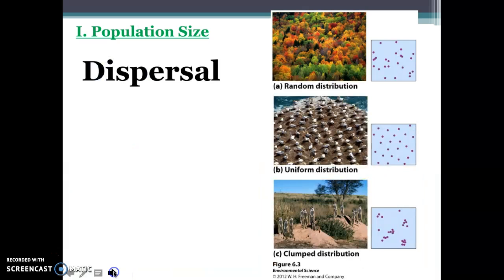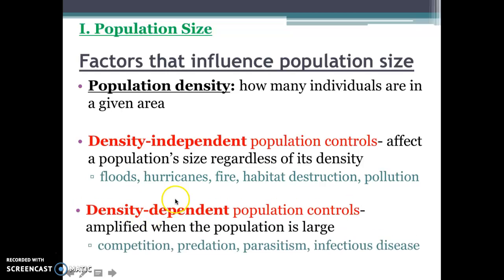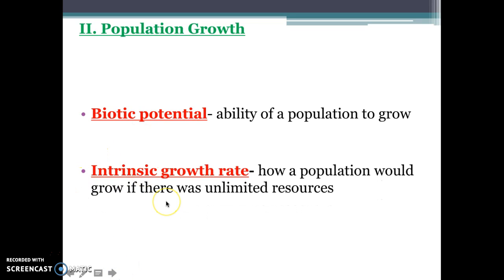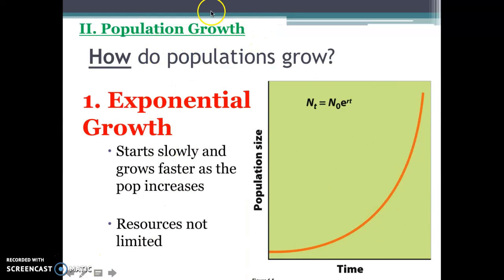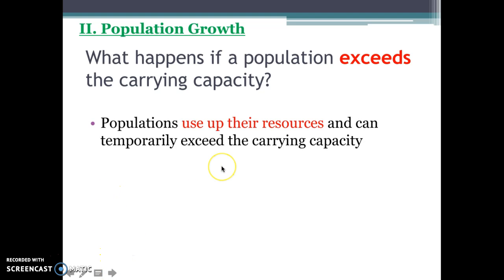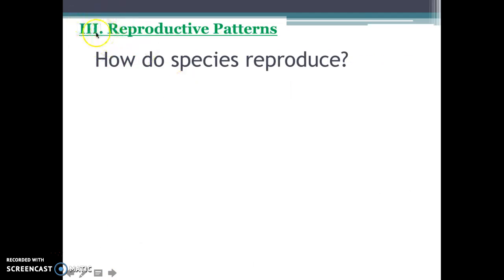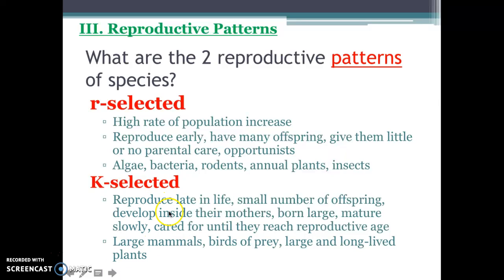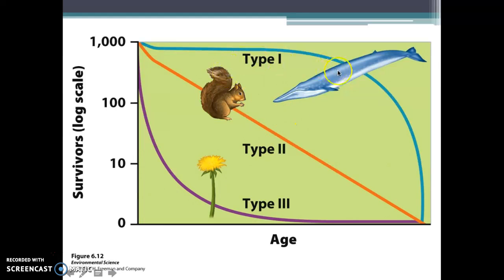Population Ecology 1/2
APES online lecture